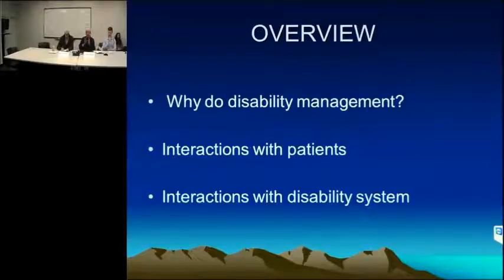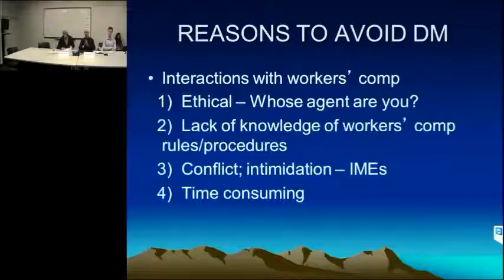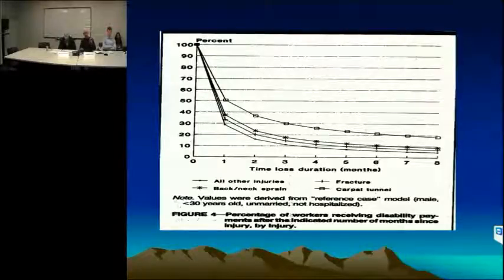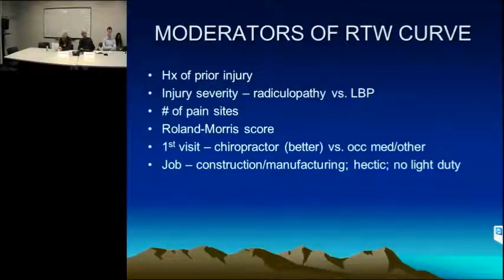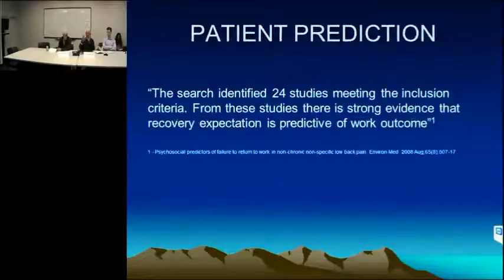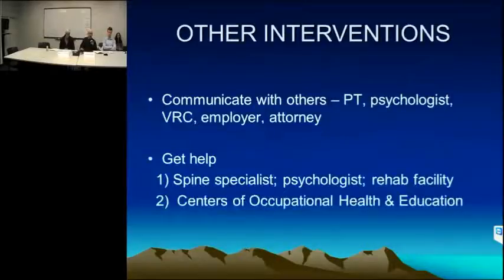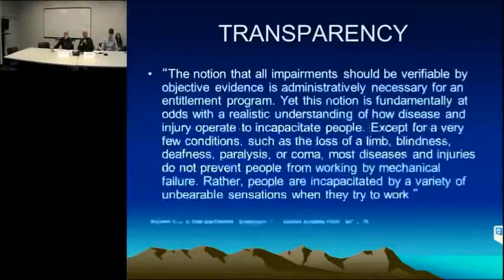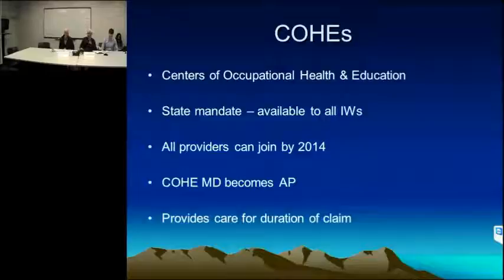UW TelePain - Disability Management for Treating Clinicians - James Robinson, MD PhD